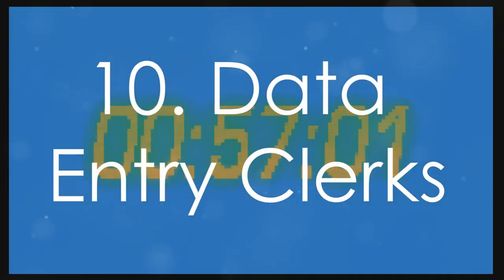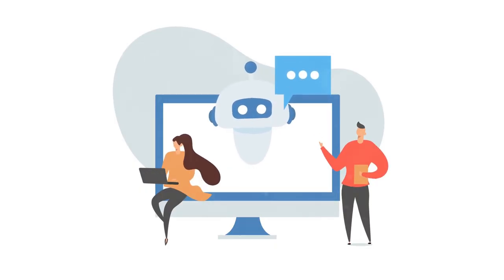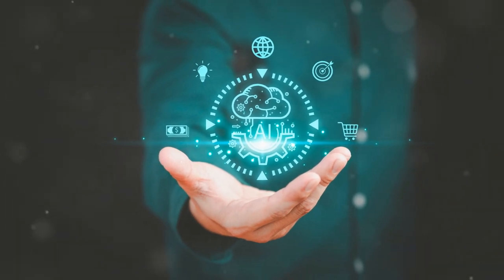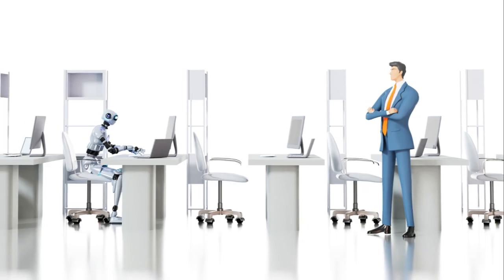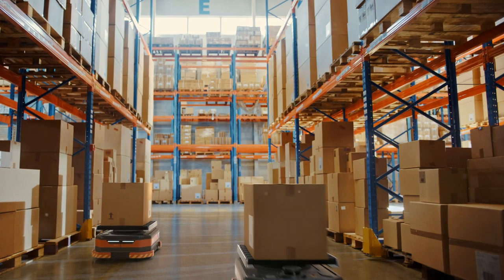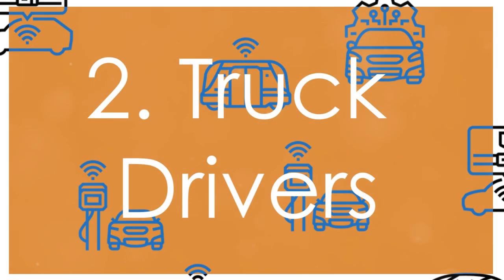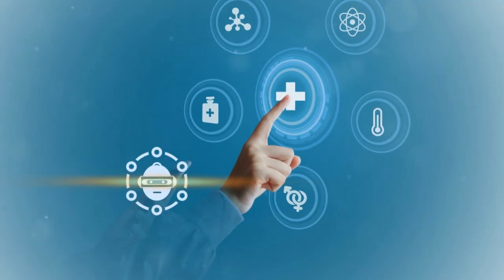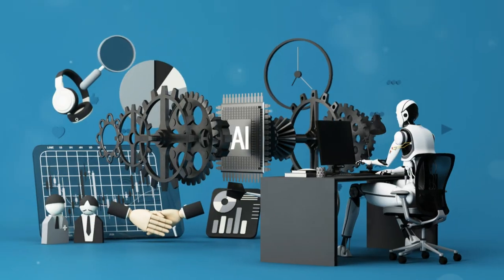About to Lose Your Job to AI??? Top 10 Jobs AI Will Replace by 2026!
You'll never believe what is at #1 ... and it's not a low-paying job!